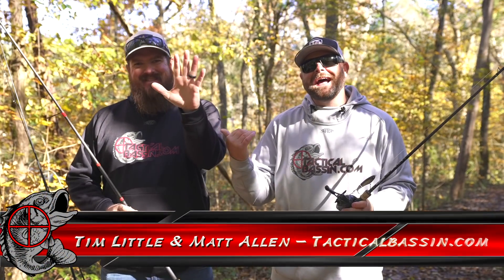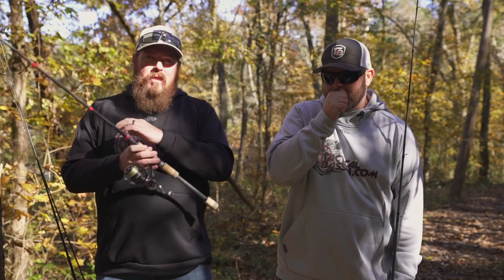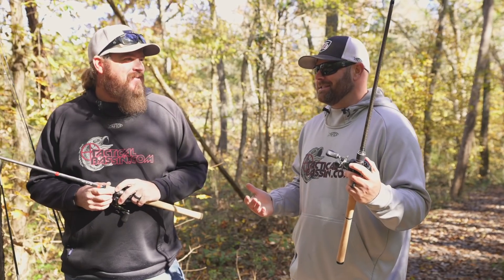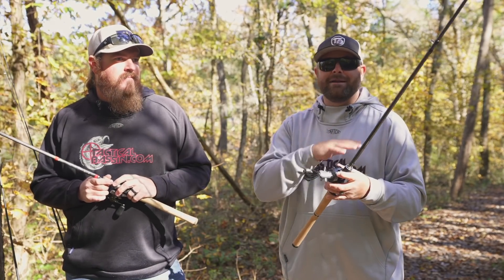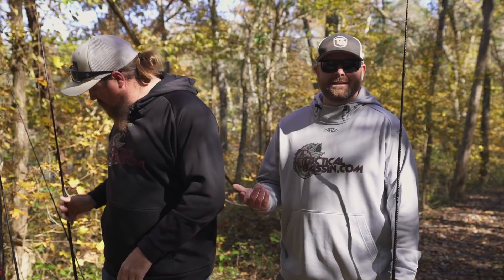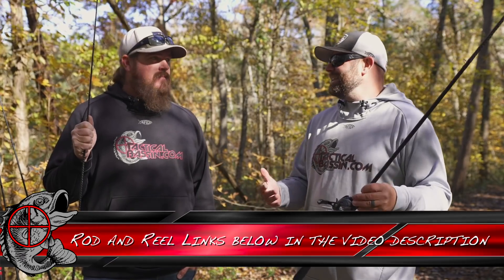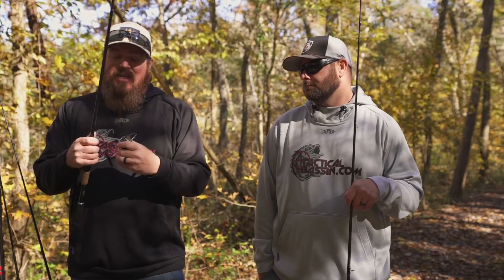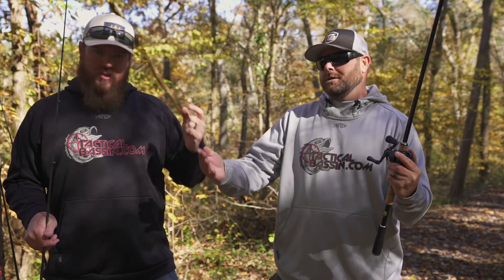BUYER’S GUIDE: $500 ROD AND REEL COMBOS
$500 Combos are the best "Bang For The Buck" in the fishing industry! These rods combine high-end performance and incredible sensitivity with affordable prices. If you're looking to take your angling to the next level, any of these rod and reel combos will help you do it. From the Shimano Expride's incredible sensitivity, to the Megabass Orochi's incredible actions, there is something at this price point for every angler!

At this price point its all about sensitivity and durability. Each of these rods offers incredible value and should be considered an asset in your angling line up. The jump in quality from $400 combos to $500 combos, is the biggest increase at any price point in bass fishing. These are truly high-end rods, without the high-end price tag. You won't find a more sensitive rod than an Expride without spending $400 or more! You won't find more refined actions than G Loomis’ IMX Pros anywhere, and you won’t be able to match the unique actions of Megabass’ Orochi XX line.

Below you’ll find links to the rods and reels in the video. We’ve included our favorite models for each line of rods as well as our preferred sizes and speeds for the reels. All the links go directly to Tackle Warehouse where you can see detailed photos and descriptions of each item.

SPINNING COMBOS…

Preferred Size: 2000

Preferred Size: 3000

Preferred Size: 2500

CASTING COMBOS…

Favorite Models: Braillist, EMTF, Perfect Pitch, Flat Side Special
Preferred Speed: 7:1 (HG)

Favorite Models: 845 CBR, 906 CBR, 966 SWBR, 844 MBR, 843 MBR

Favorite Models: 7’11” XH, 7’3” XH, 7’2” Heavy, 6’10” Medium
Preferred Speed: 8:1 (XG)

FAVORITE RODS BY TECHNIQUE...